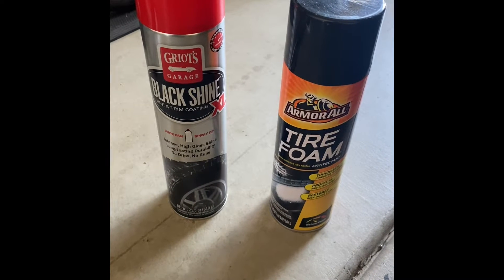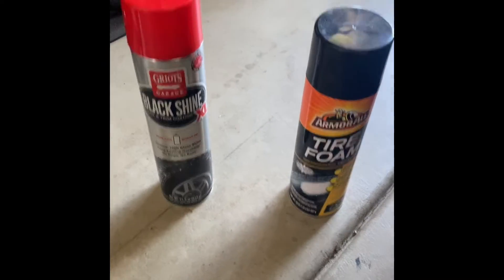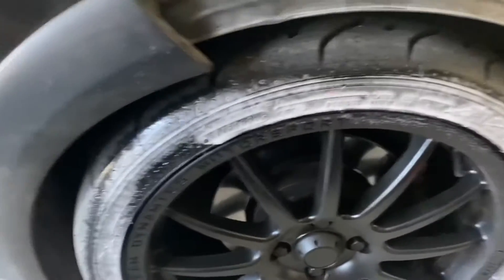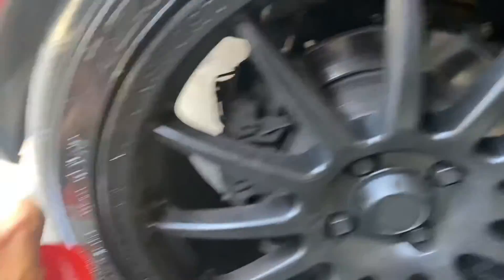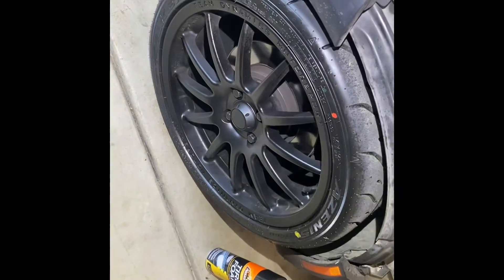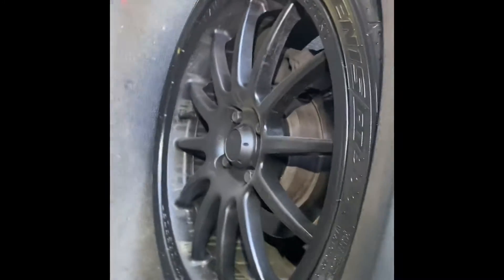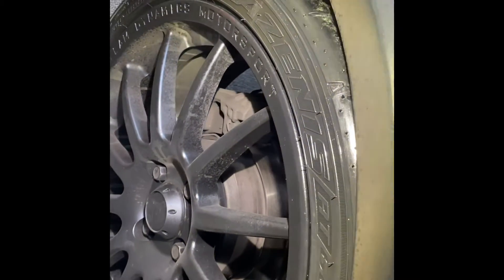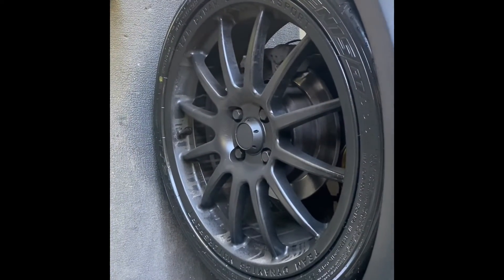Mini Cooper R53 tire shine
So I use armorall to spray down my tires but I decided to try this product, very impressed with the results